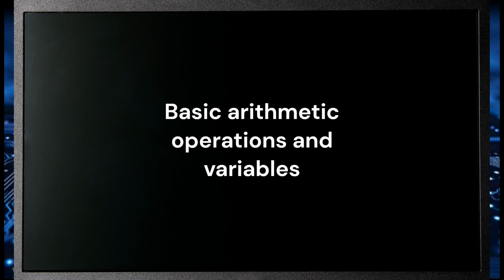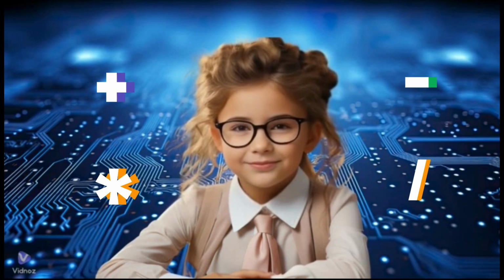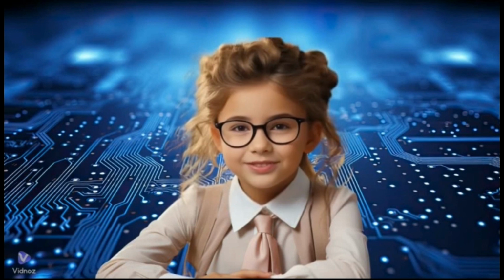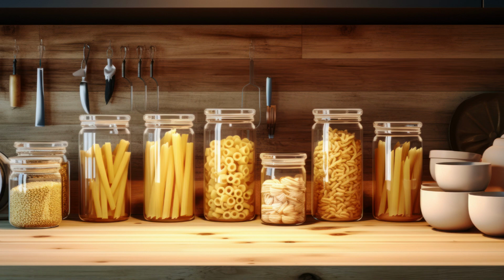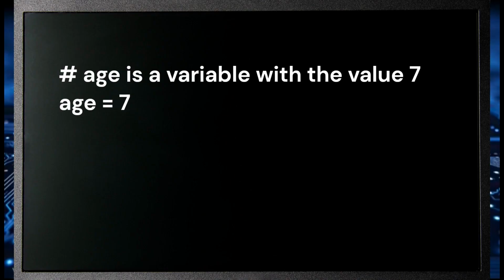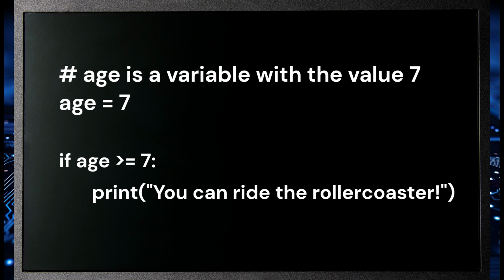Python for Kids, Class 1 - Introduction to Programming Concepts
Hey there, code explorers! Don't forget to check our next lesson about Conditional Statements. If you're hungry for more Python adventures, check the rest of the videos in this playlist.

In this lesson, you will learn about:
• Programming and its uses
• Introduction to Python and its features
• Basic data types: strings, integers, and floats
• Basic arithmetic operations and variables